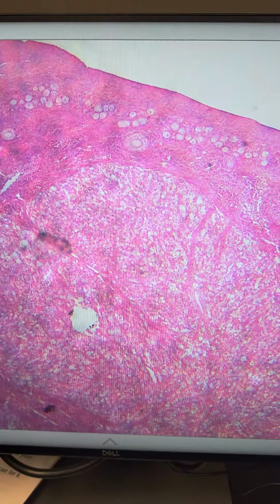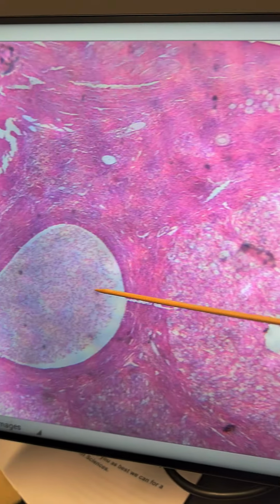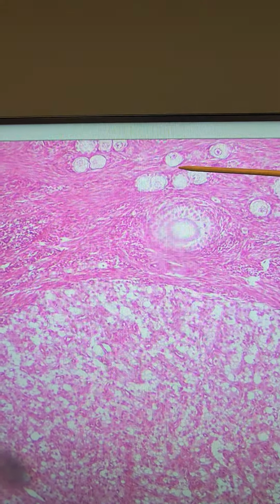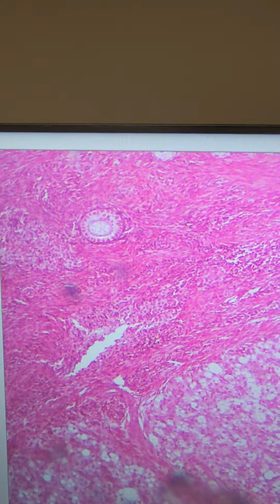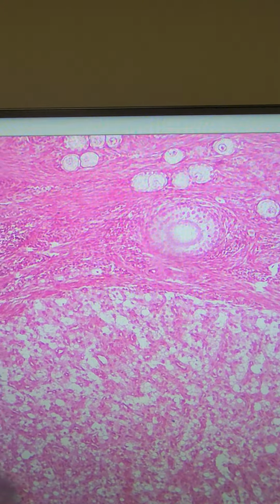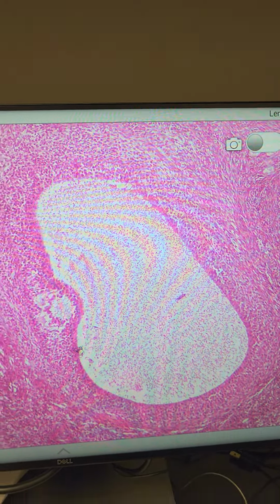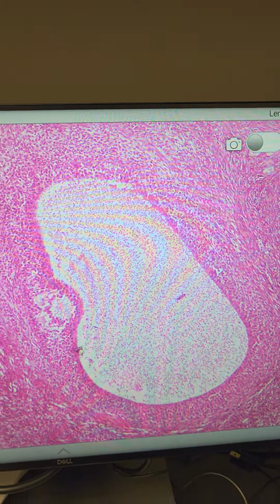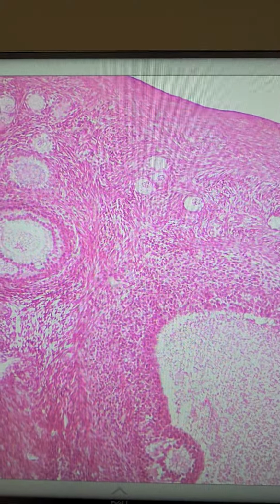Ovary - Follicles in Different Stages